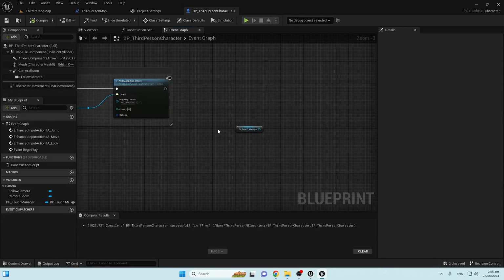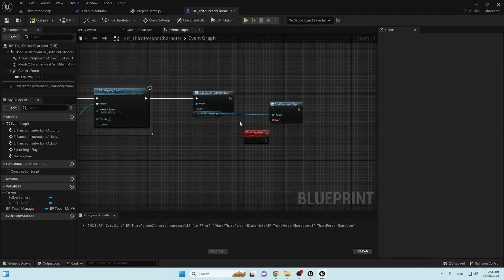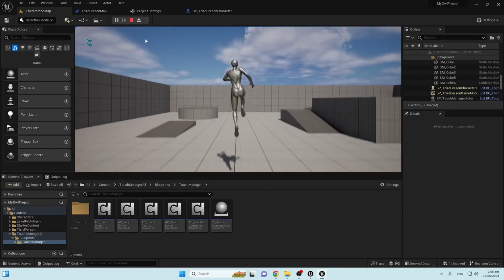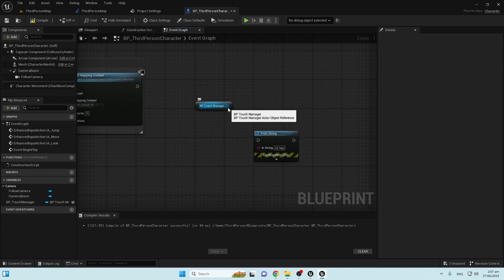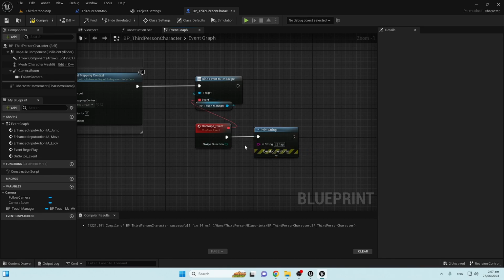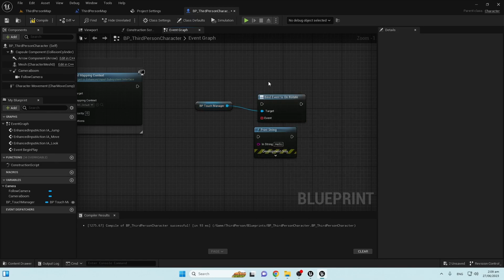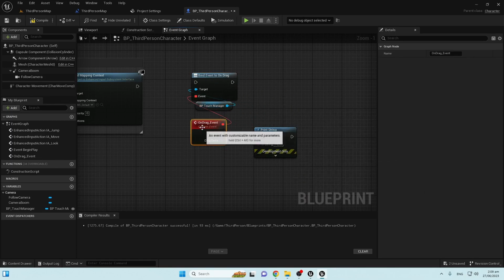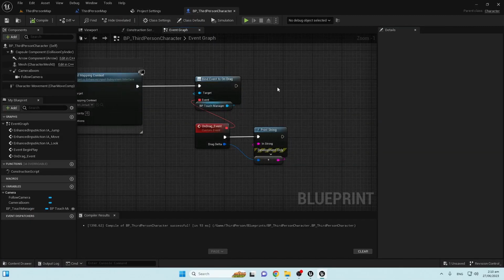(Deprecated) Touch Manager, binding the events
The old tutorial about binding and unbinding TouchManager Actor event dispatchers in your project.

Time:
00:00 Tap and DoubleTap
02:06 Swipe
03:09 Rotate (only in the phone you can debug with 2 touches)
03:57 Pitch (only in the phone you can debug with 2 touches)
04:17 Drag
05:12 Binding and Unbinding and UnbindingAll in the dispatchers

You can support me, to make more videos via crypto:
BTC bc1q55zezysg8efvlvg5ljkrf0unnp7mhe9nuf2gwm
USDT Tether TRC20 TNuFfYXYmqkyQ6gZK4yXvRmdeeeJr8svcG
DOGE DHZ7WNZwjm6Xq9QAHpPzm53PDQNxVoCtQ4